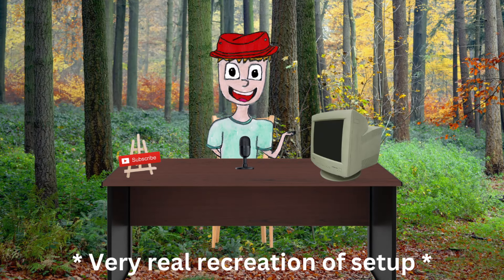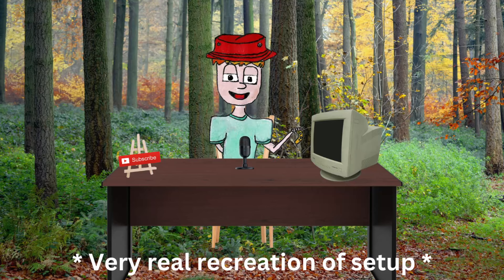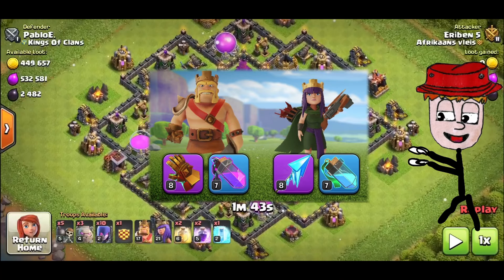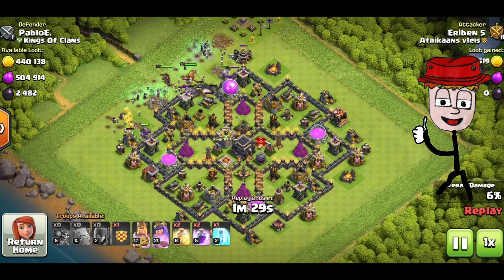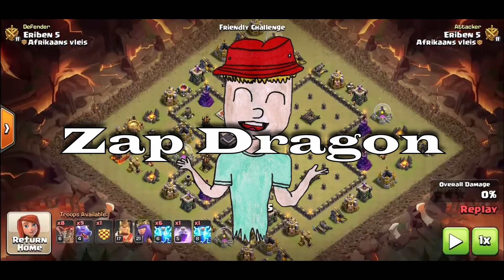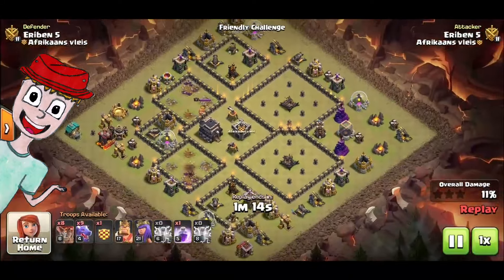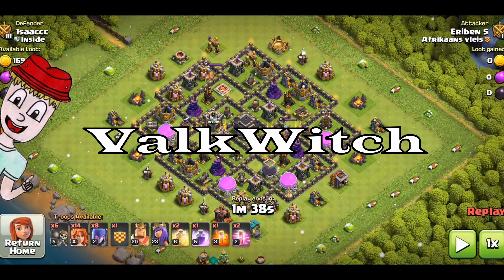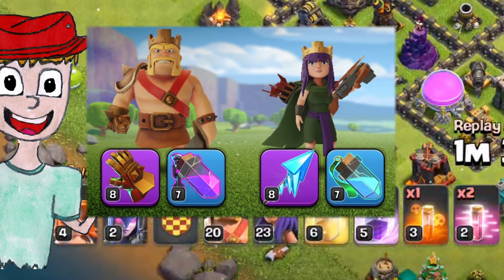3 BEST Th9 Attack Strategies in 2024! Pt. 2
Part two is here after a little past waaay too long, so yeah. Enjoy :)

video Chapters:

0:00 - 0:25 - intro
0:25 - 0:52 - WitchSlap Army Comp
0:52 - 2:45 - WitchSlap
2:45 - 2:55 - ZapDragon Army Comp
2:55 - 4:20 - ZapDragon
4:20 - 4:59 - ValkWitch Army Comp
4:59 - 6:22 - ValkWitch
6:22 - 6:36 - Outro